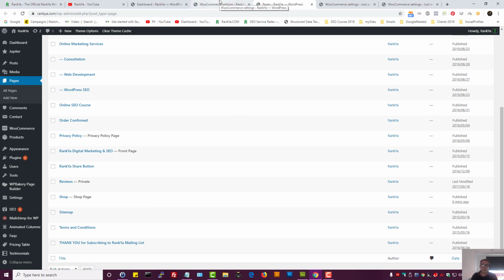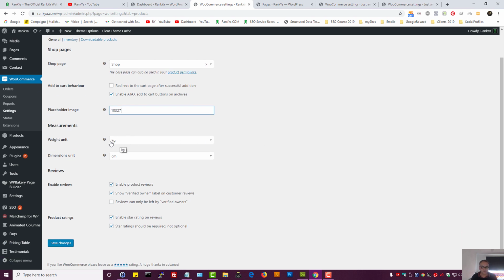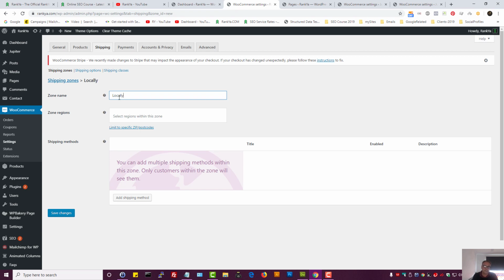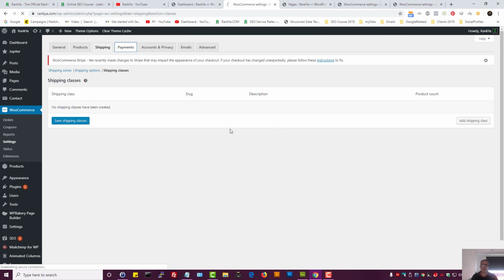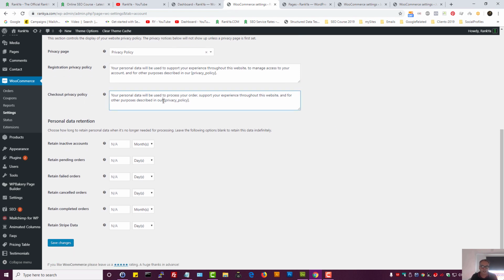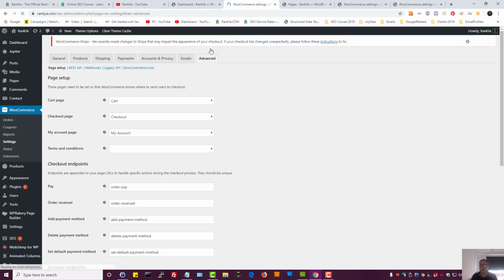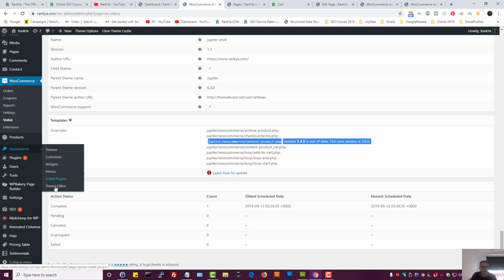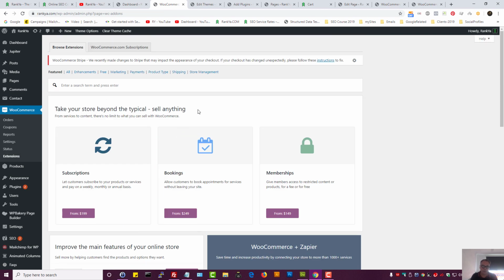How to Setup WooCommerce Settings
Video lesson outlines How to Setup WooCommerce Settings part of WooCommerce Training Course by RankYa.